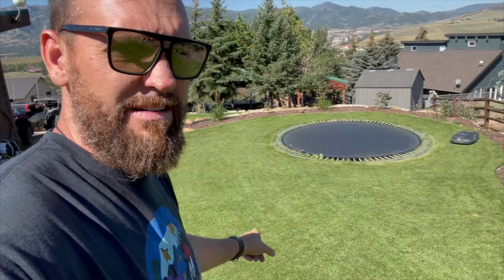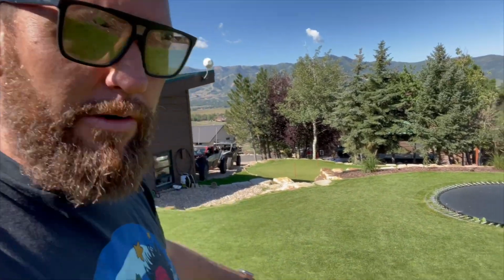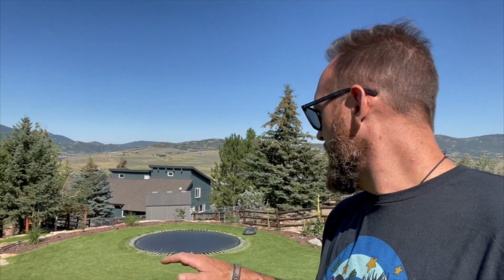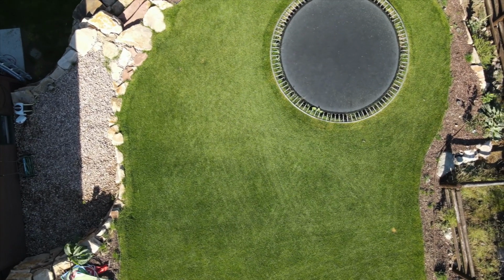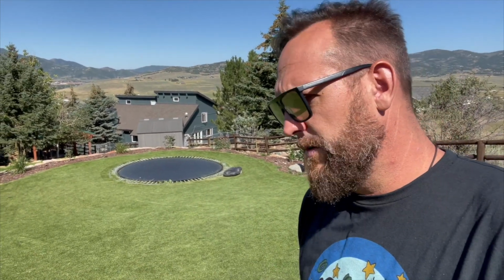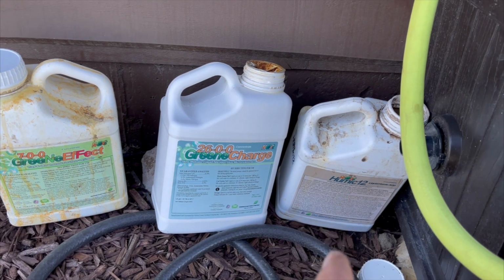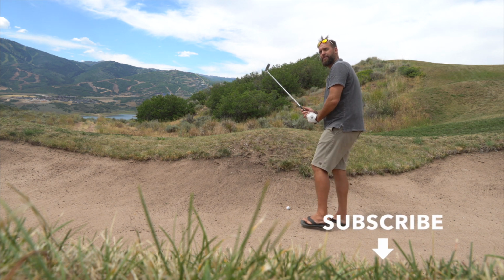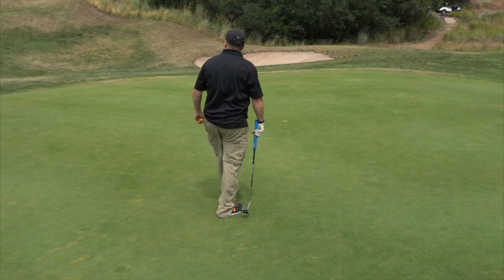Are ROBOMOWERS WORTH the troubles?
My grass has an odd growth pattern. Well, it did and then I fixed it. THe automower/robomower ( moweymcmowface ) was tracking the same path over and over and the grass adapted to it. changing the days and times was the cure, so no biggie. The lawn is pretty much flawless and you're going to love the drone footage.

also, bonus footage Brian Hudson of Hudson Star and Jimmy Lewis